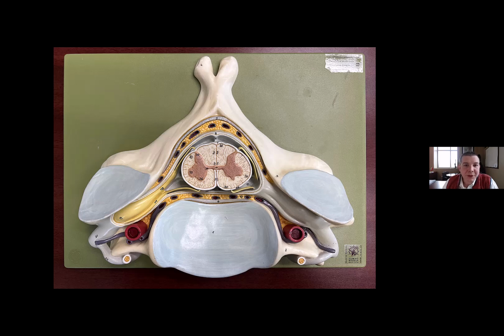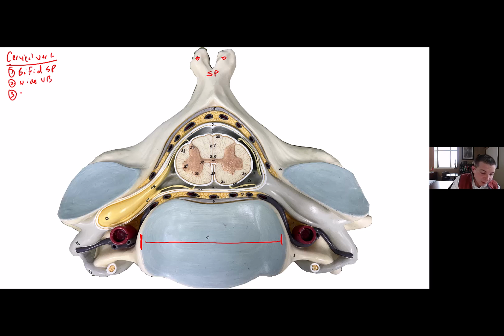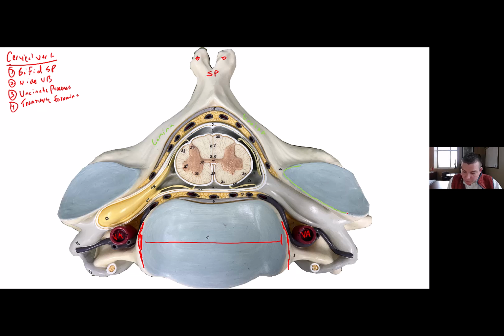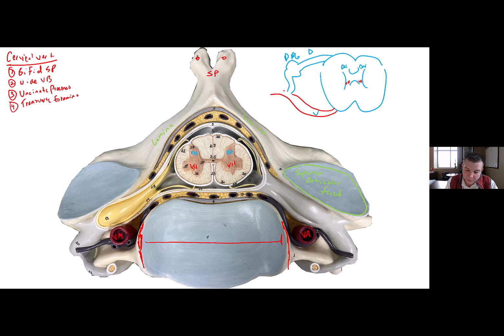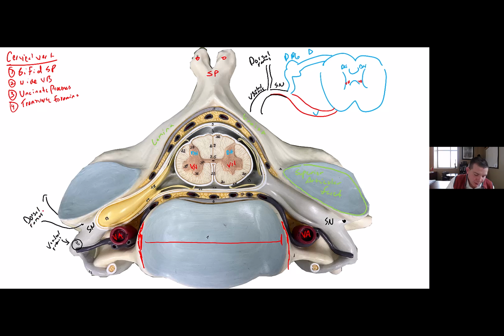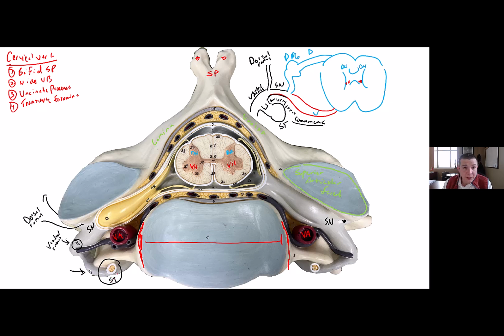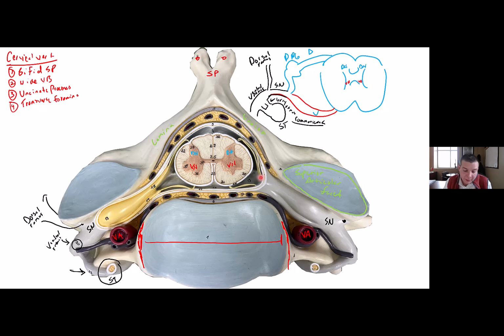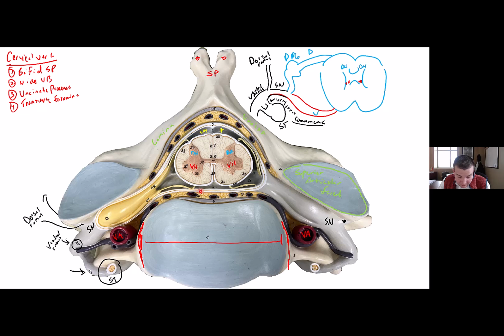Guided review SOMSO Spine and Spinal Cord model